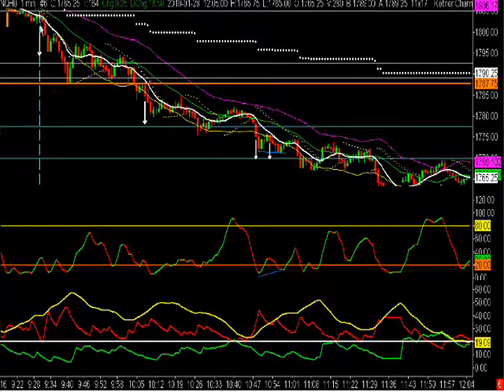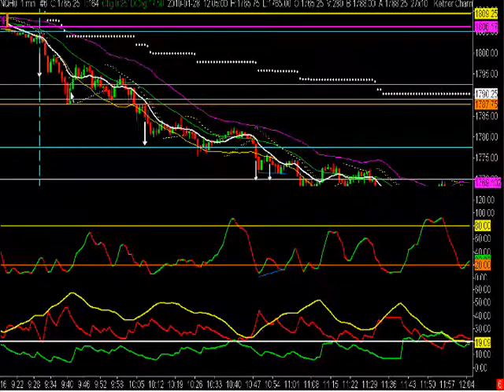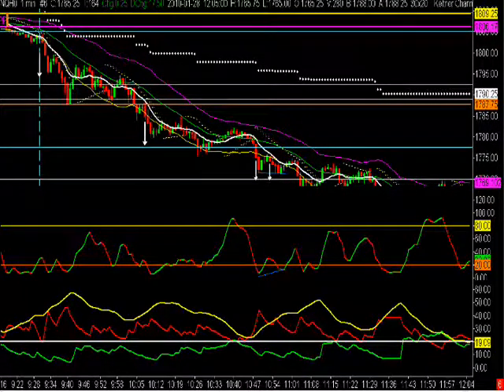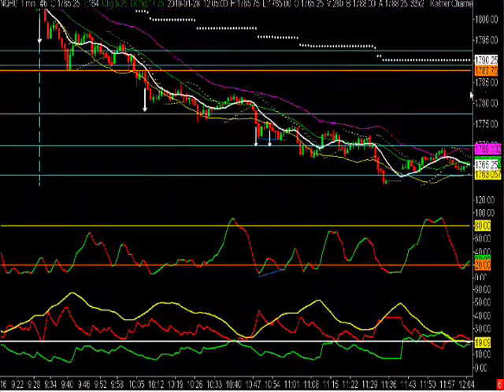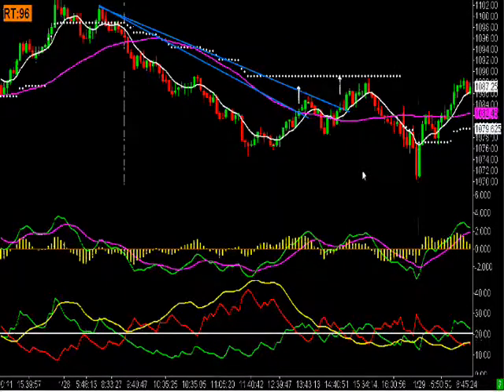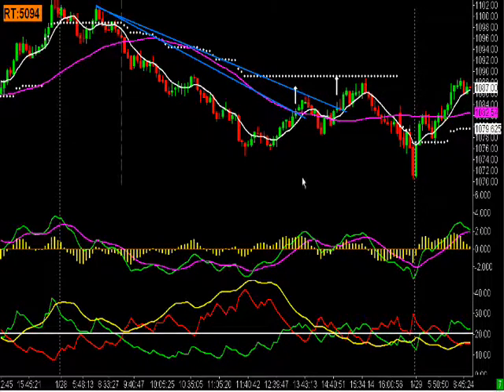S&P 500, Nasdaq Easy Emini Day Trade Set Ups 1-28-10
I am loving the NQ! Learn to day trade the emini futures using simple set ups with indicators you already have available.  We use these set ups on the ES and NQ eminis and Euro Future but they can easily be adapted to any market or time frame.  This video shows the entries taken on Thursday 1-28-10.

future results.

future results.